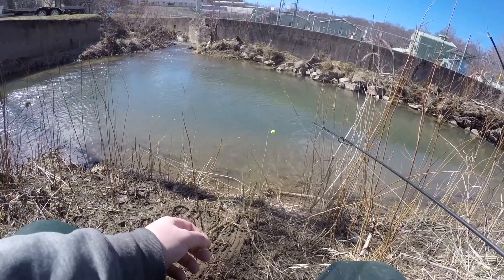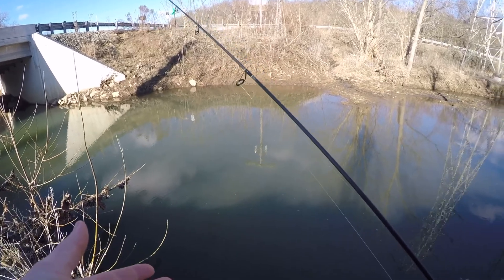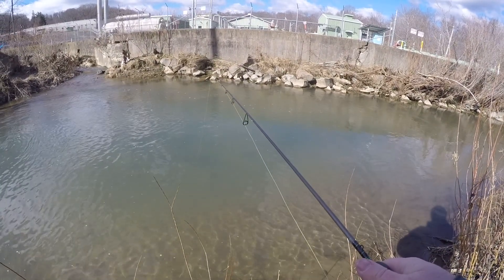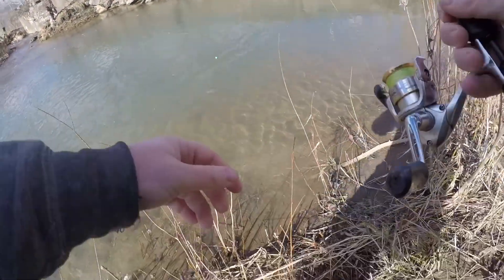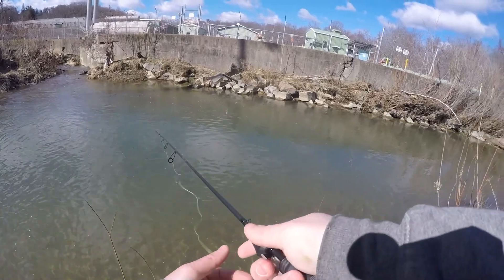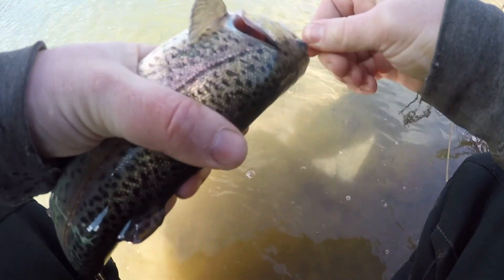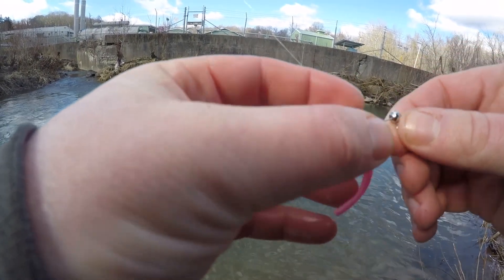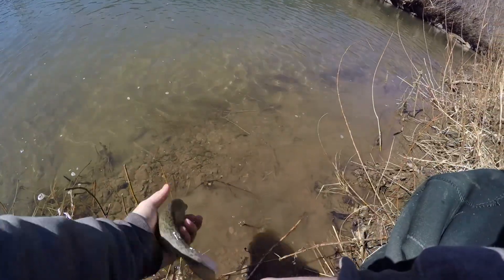Small Creek Trout Fishing with PINK Powerbait worms! - Berkley Powerbait Worms for trout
I went small creek trout fishing with Pink Powerbait worms! I went out to my local small creek to catch some trout using the Berkley powerbait trout worm. These worms are deadly on trout especially in small creeks. My favorite color of the berkley powerbait worm is the pink however, any color of these power worms seem to work for me! I always go to my local small creek to do some trout fishing in the spring and the berkley powerbait worm catches them year after year! I especially love fishing in small creeks for trout because they can get really loaded up in certain holes and you can really catch them! When I do find them I find that they can never resist the Pink Berkley powerbait worm!